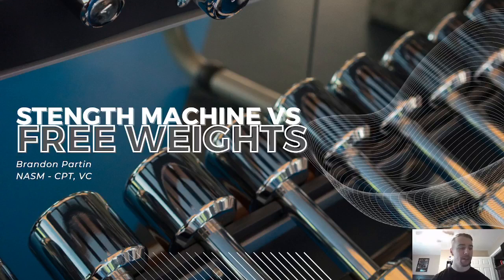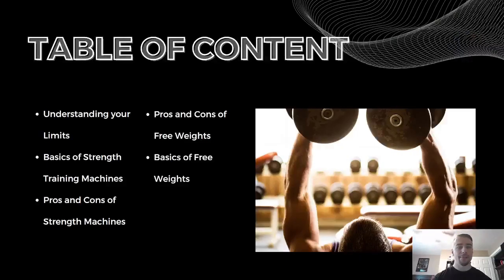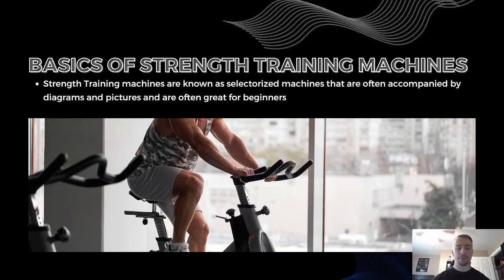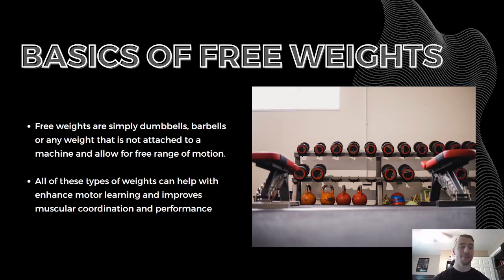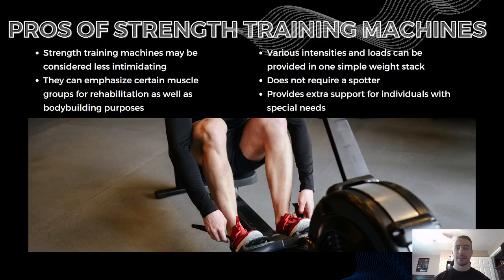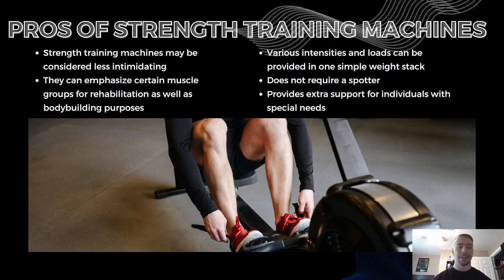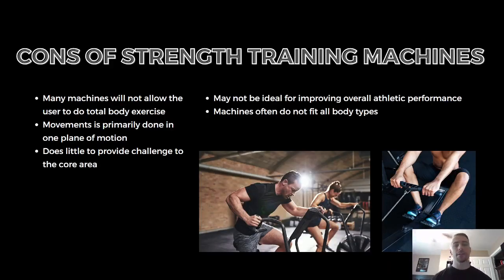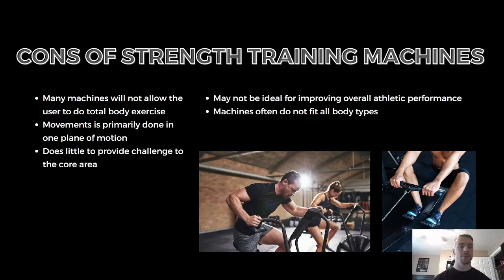Strength Training Machines VS Free Weights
This is a livestream presentation discussing the pros and the cons of using either Strength Training Machines or Free Weights and how one can be more benefical to beginners versus the other.